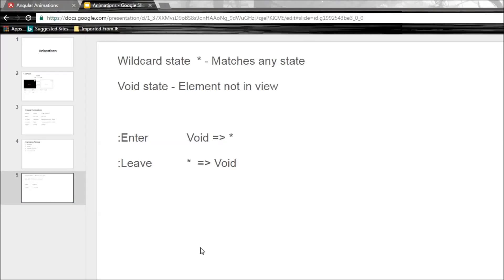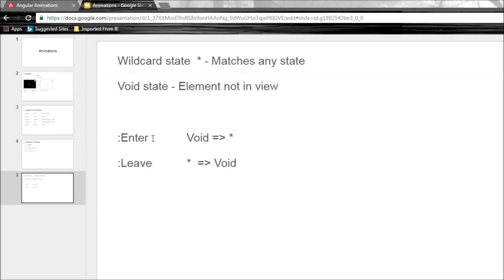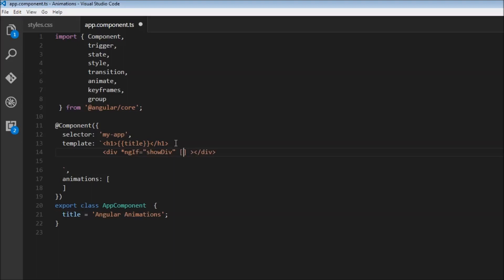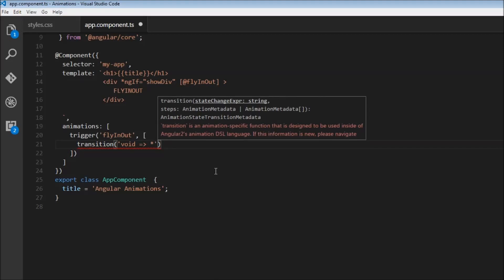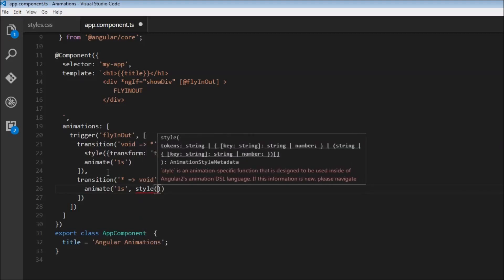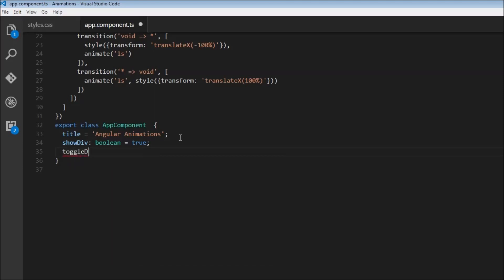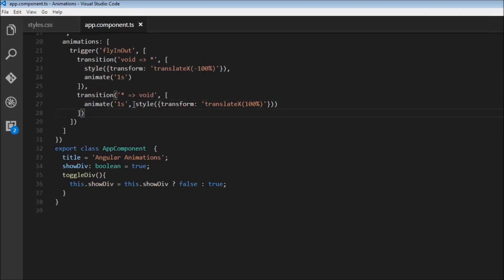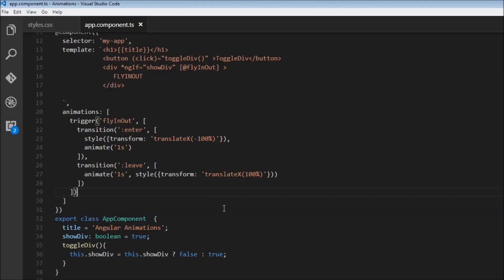Angular 2 Tutorial - 45 - Enter and Leave Animations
Angular 2 | Angular 2 Animations | Angular 2 Tutorial | Angular 2 Tutorial for Beginners | Angular 2 Animation Basics | Enter and Leave Animations